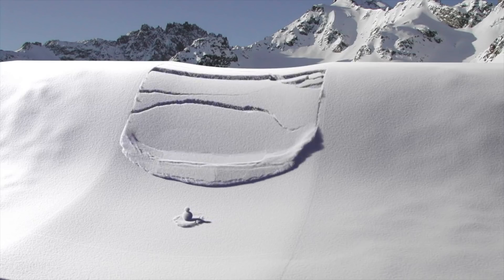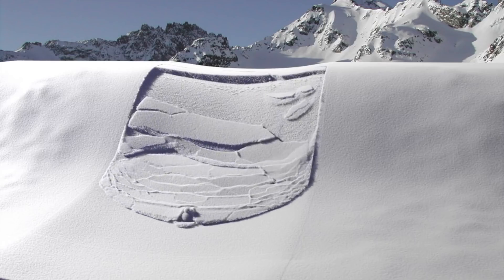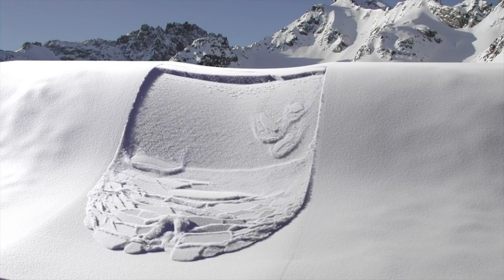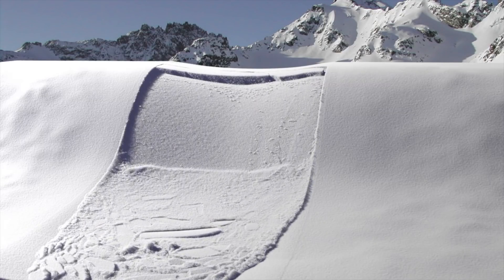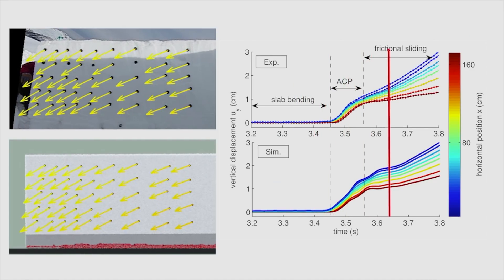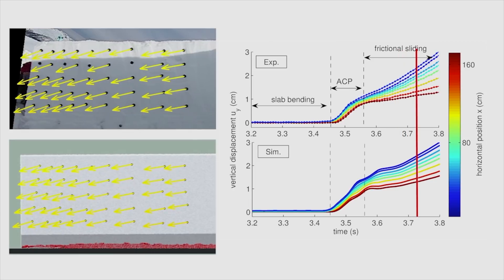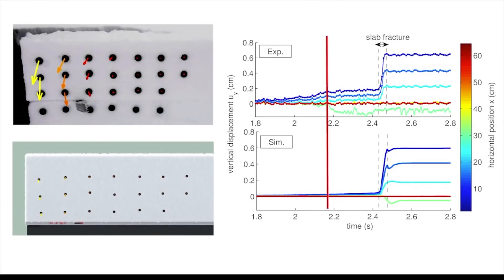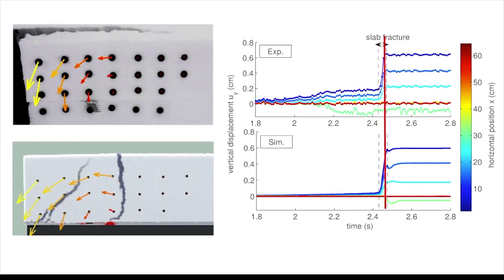The subtle mechanics of an avalanche – as seen in 3D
Drawing on the fact that the snow in an avalanche can behave like both a solid and a fluid, a young researcher at EPFL and SLF has managed to simulate a snow slab avalanche with unrivaled precision.